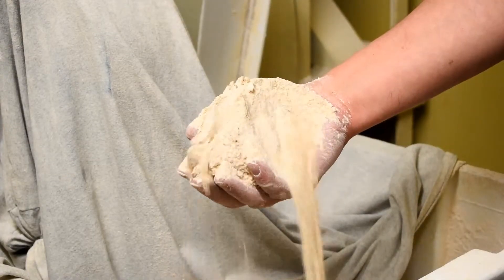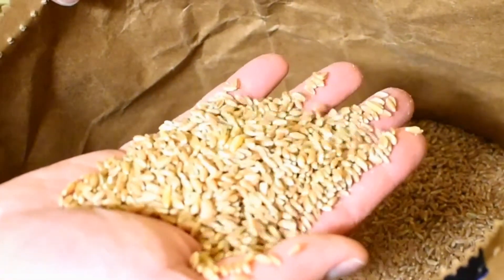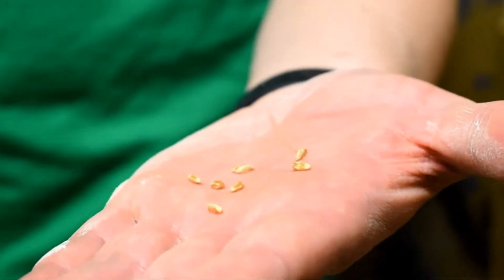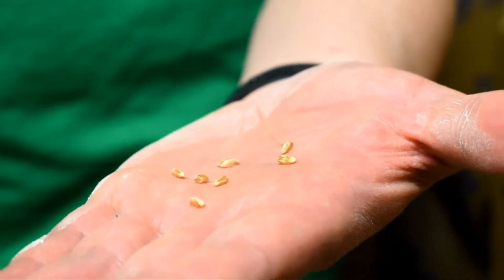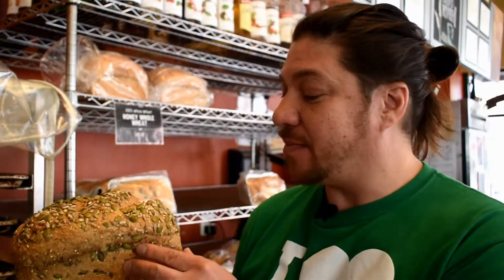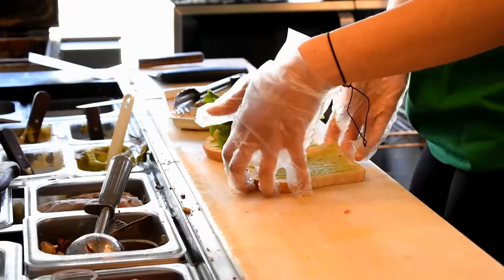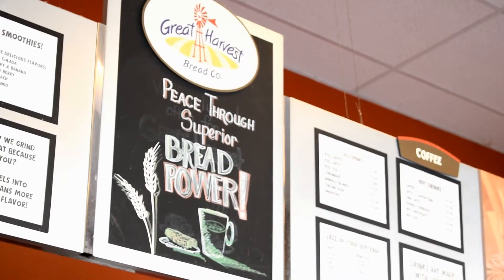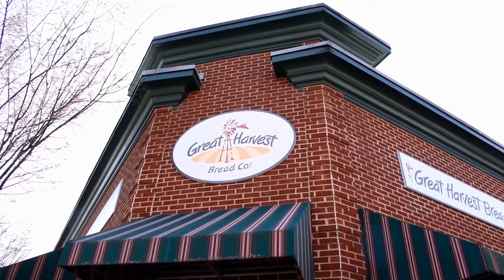Great Harvest Bread Co. - Vlog #4 | Towns Apart, but Local at Heart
I was so excited to post this weeks vlog!  I have always loved Great Harvest Warrenton and I’m grateful to Pablo Teodoro for agreeing to be featured!  It’s not easy having an office right down the street from the most amazing breakfast sandwich around!